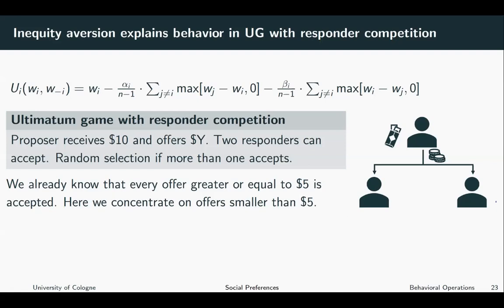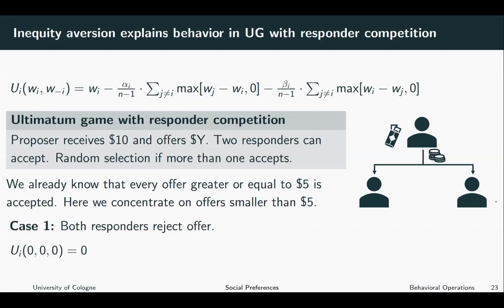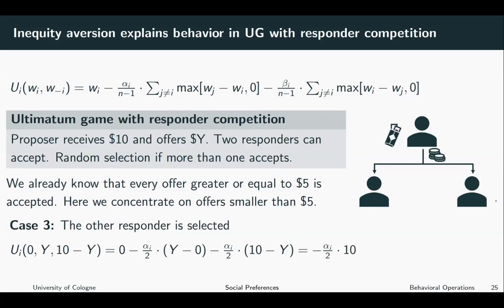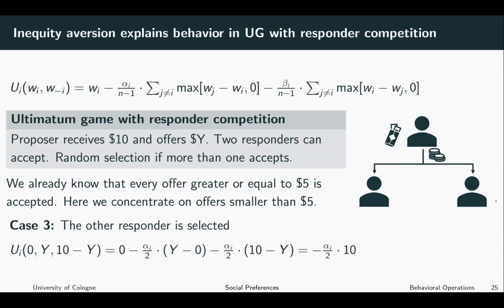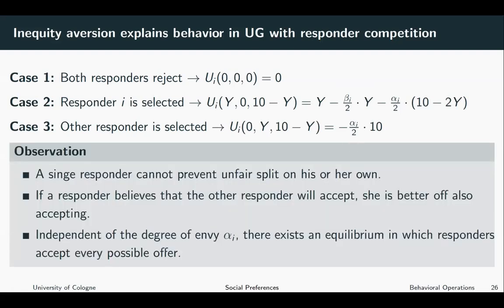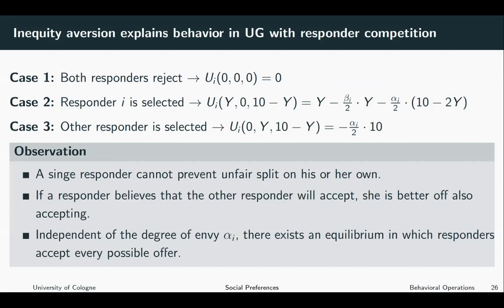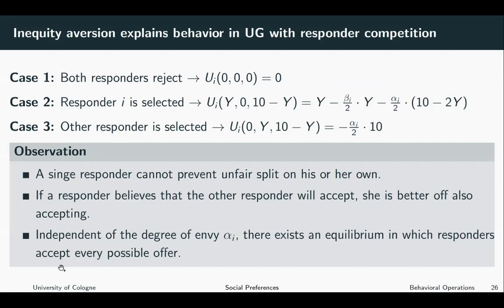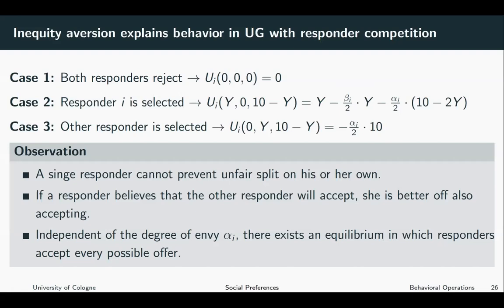Behavioral Operations - Social Preferences 10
Inequity aversion - Ultimatum game with responder competition